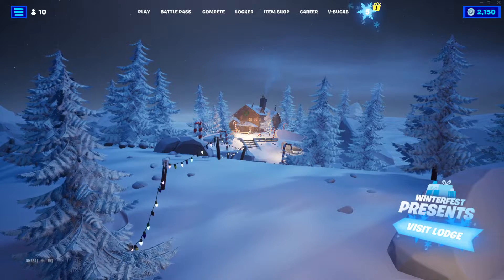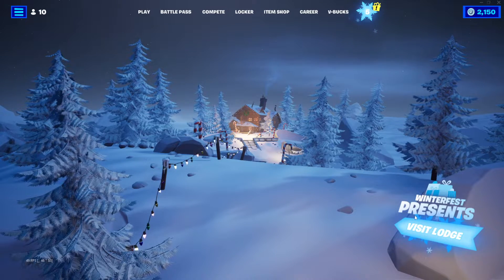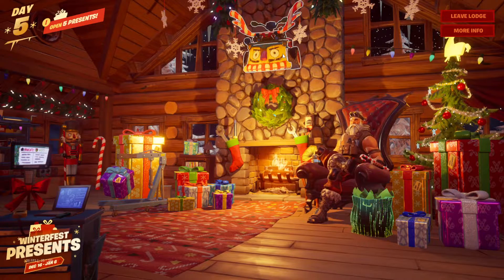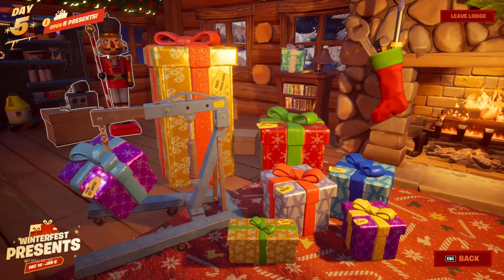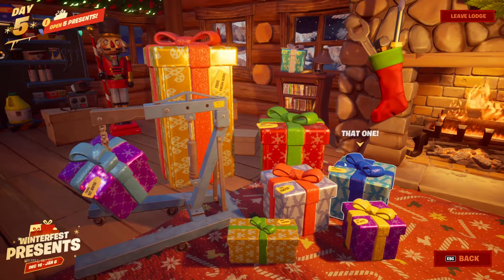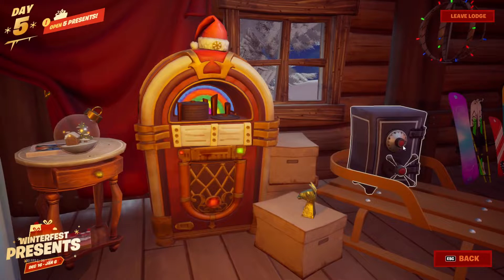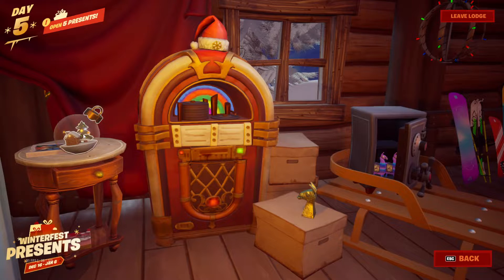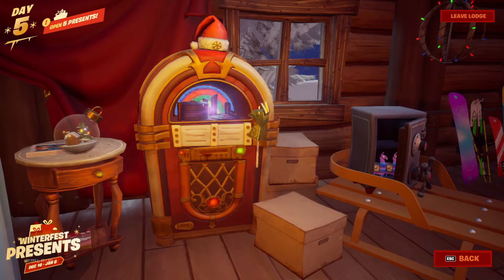All Secrets in the Winter Fest Lodge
Could be a Mario Laugh
Full Llama bell song
Melting ice on a Present